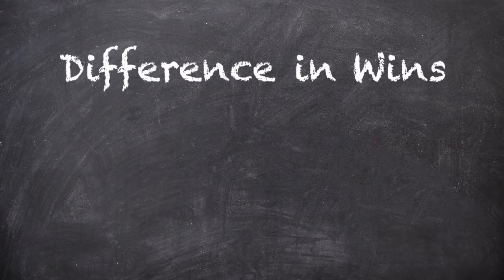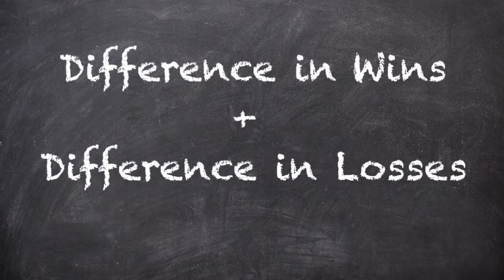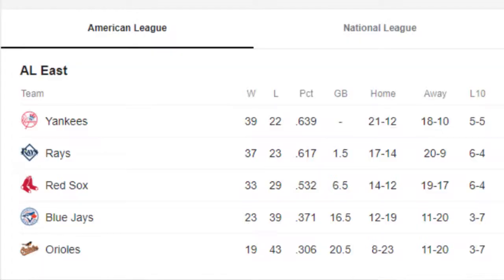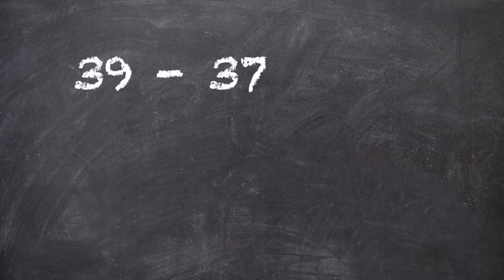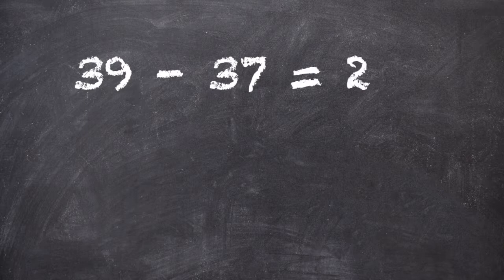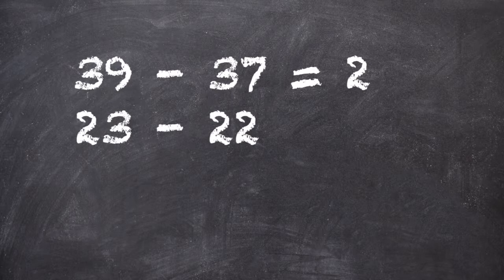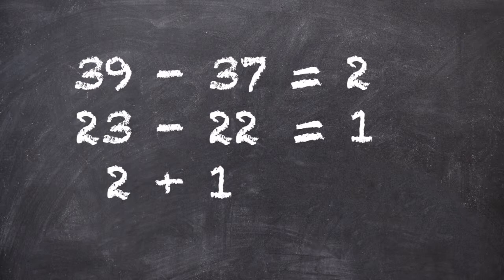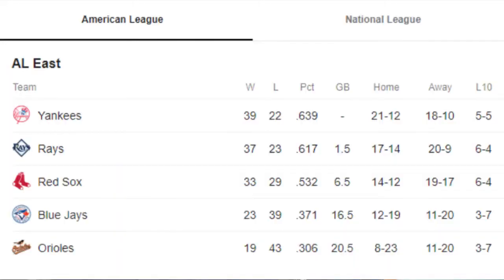HOW TO CALCULATE GAMES BACK - Baseball Basics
In a previous episode, we discussed why there can be half games in the Games Back column and a little about win-loss records. Now I show you exactly how to calculate games back, and it's very simple math (that even I understood).